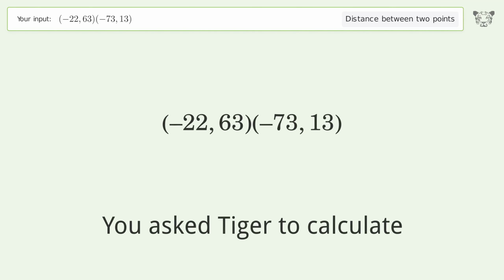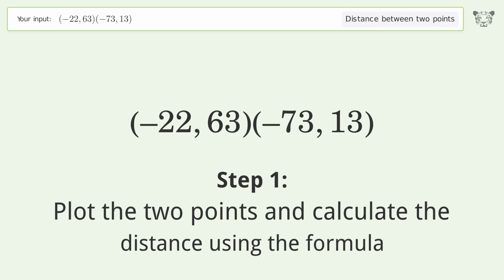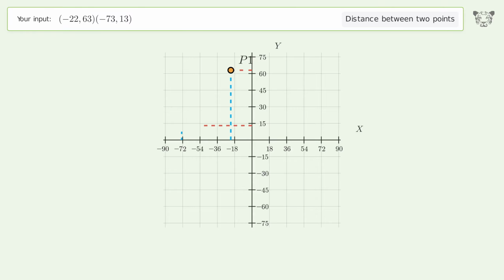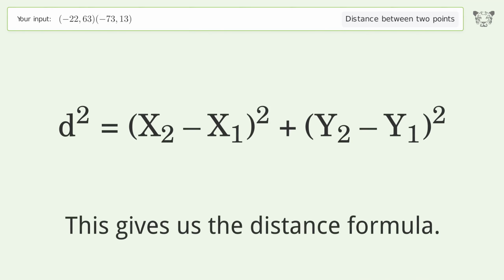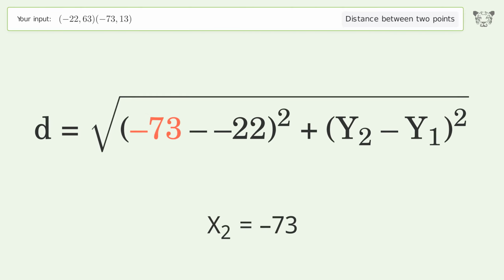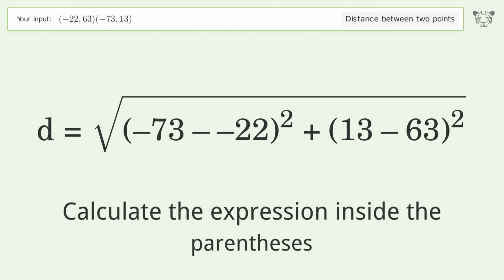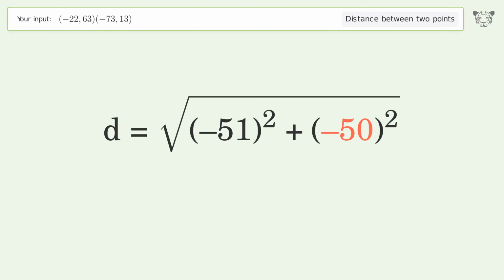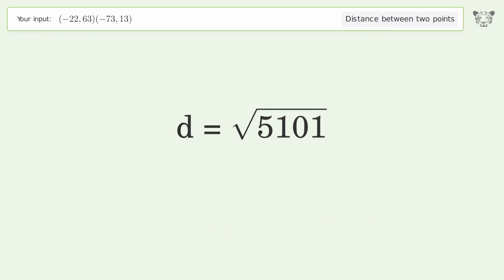Find the distance between two points p1 (-22,63) and p2 (-73,13): Step-by-Step Video Solution